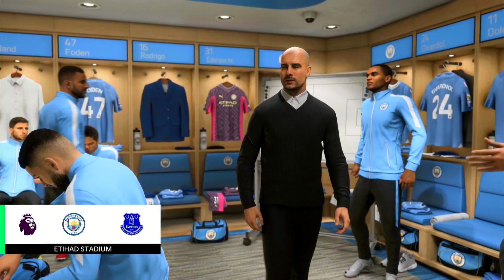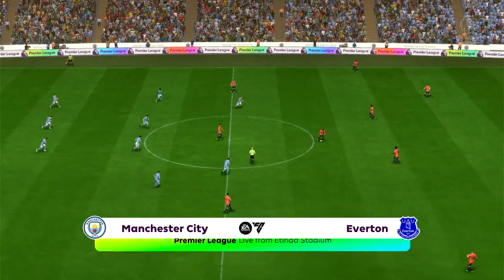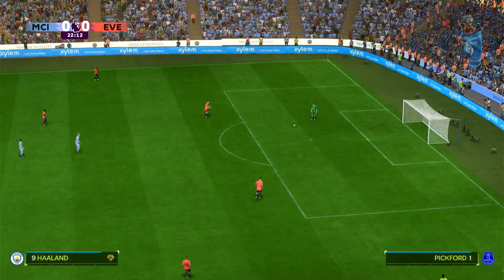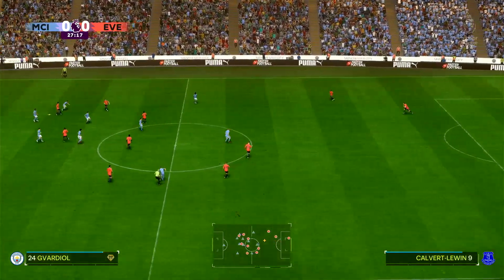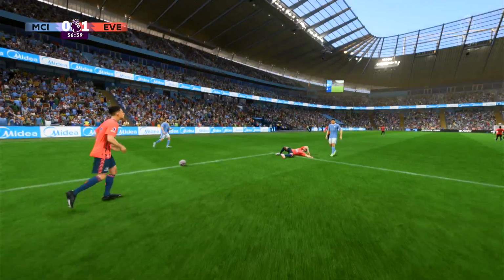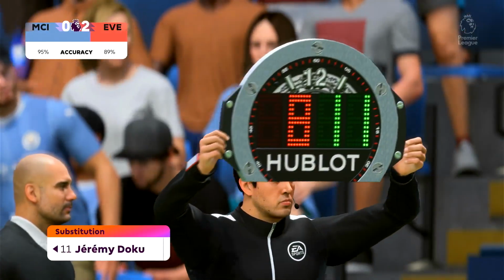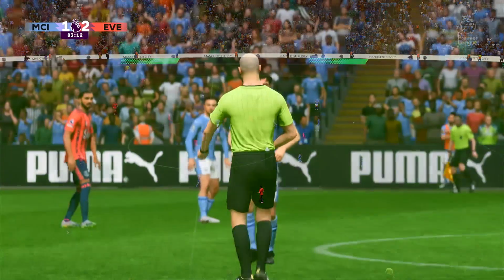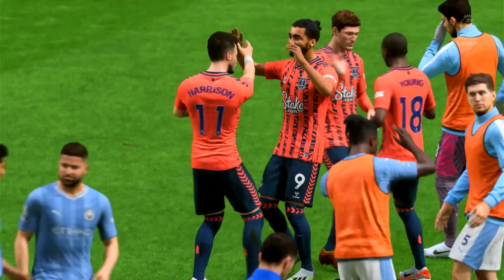EA FC 24: Man City vs Everton! (Premier League Match Simulation)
I recently decided to simulate the entire rest of the Premier League season 2023/24, and so I shall upload each match individually as well as the full simulation in one video. Here is the thirty-first match: Manchester City vs Everton!

Don't forget to smash that like button into the back of the net!

Big thanks to Etch Illustration for my channel art and mascot! Drop her a follow on Instagram: @dannijohn1989